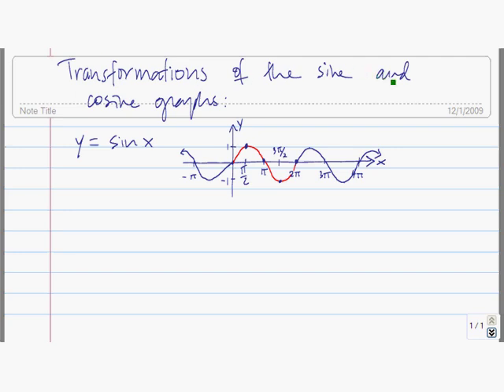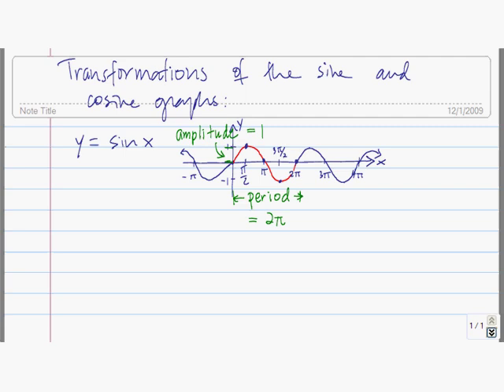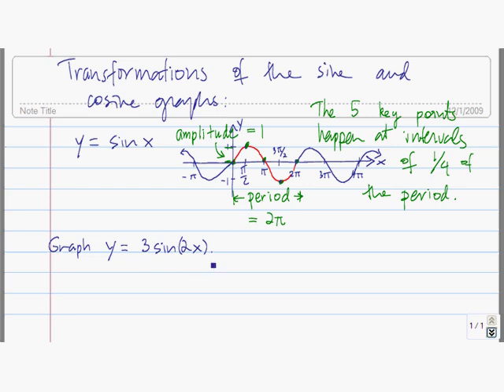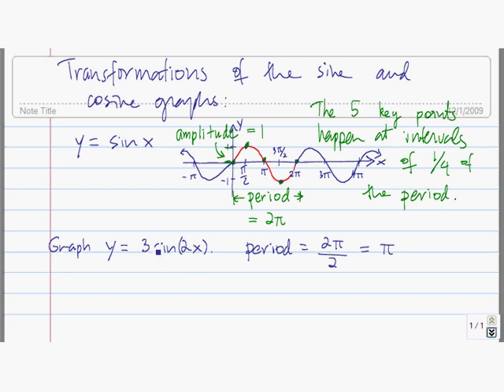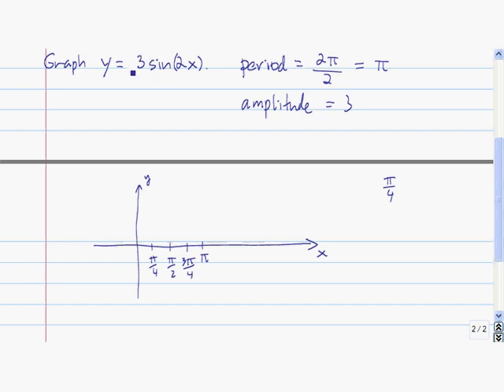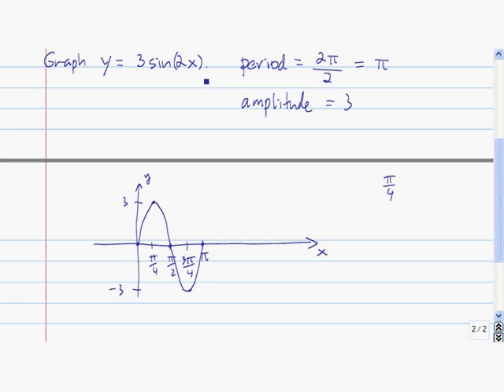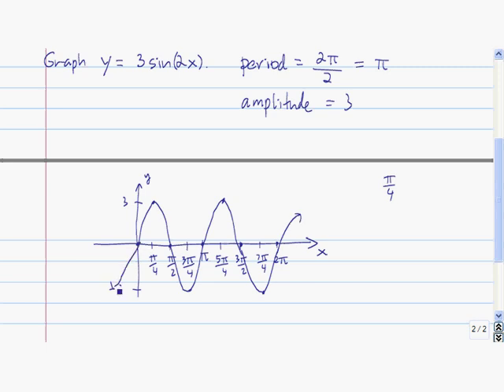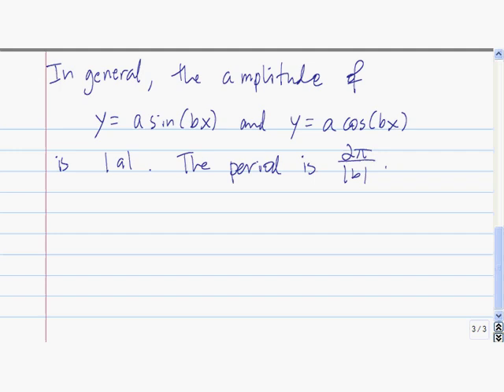Graphing sine and cosine functions by hand, Part 1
How to graph them when the amplitude and period change.